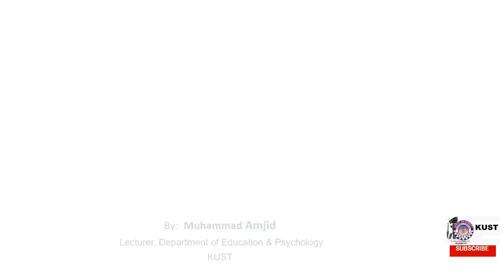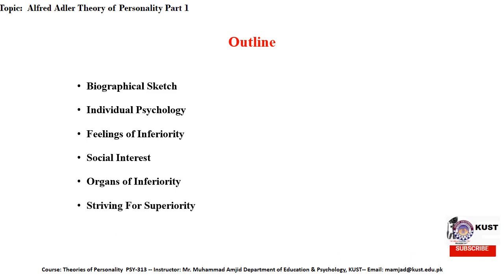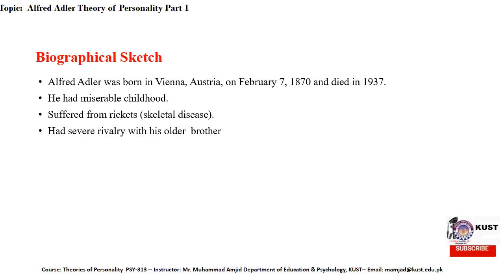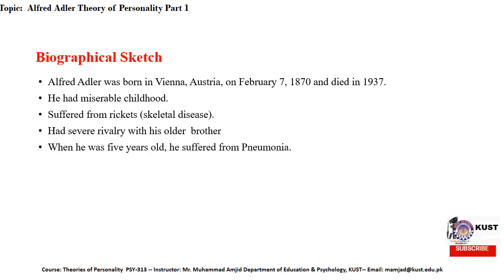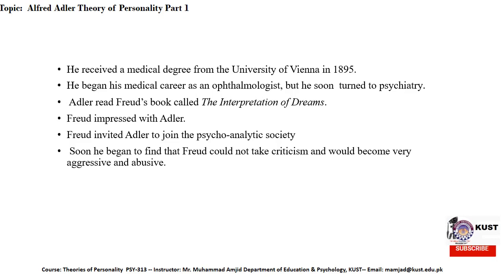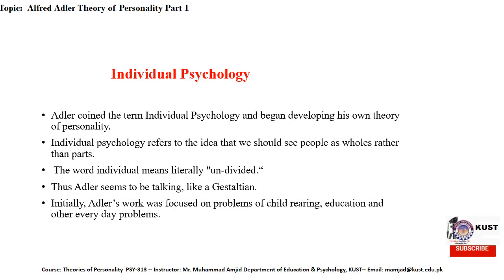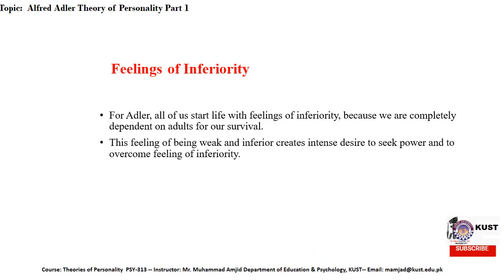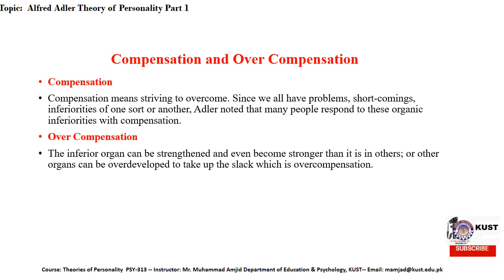Alfred Adler Theory of Personality (Part-1)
Subject: Theories of Personality
Topic: Alfred Adler Theory of Personality (Part-1)